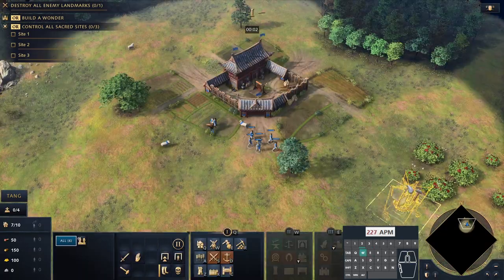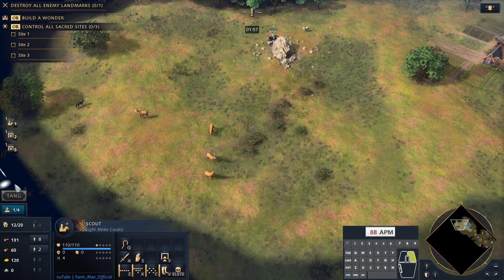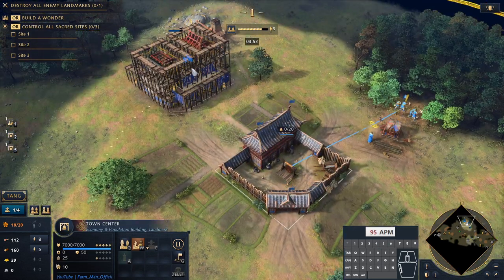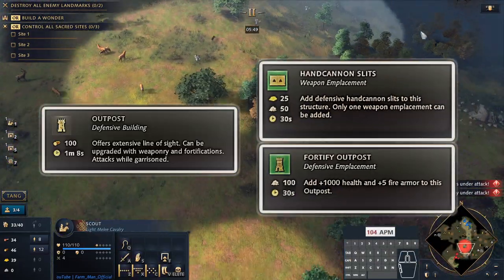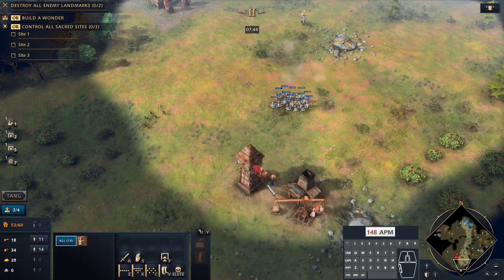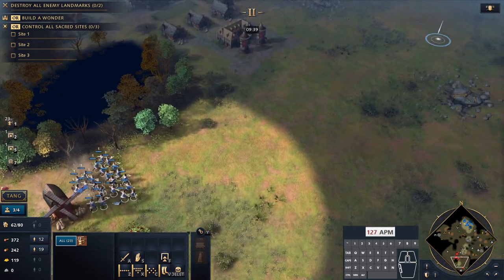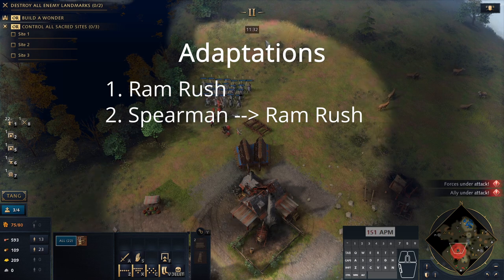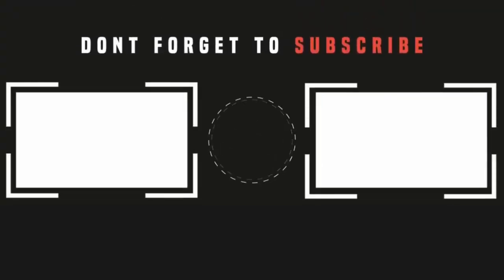DEVASTATING Archer Rush Build Order | Age of Empires 4 Chinese Build Order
This Age of empires 4 Chinese Build Order is for an Aoe4 Archer Rush. It focusses on the age of empires 4 archer rush making use of the imperial official. The Aoe4 Archer rush strategy with the Chinese can be especially strong on open and small maps

This aoe4 build order guide will also show you various adaptations and follow up strategies for the aoe 4 archer rush including the aoe4 ram rush.

0:00 - Start
10:26 - Ram Rush
11:39 - Castle Age
12:08 - Song Dynasty